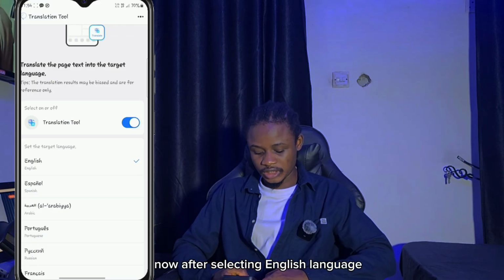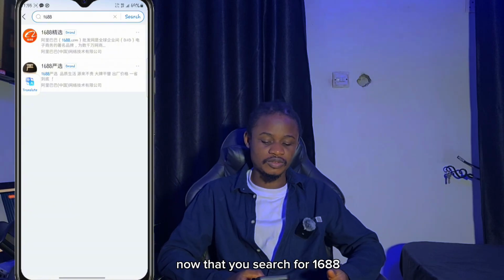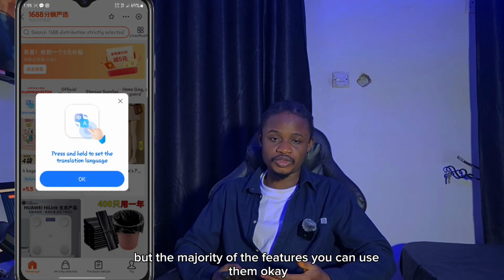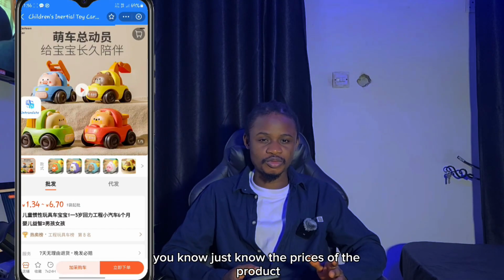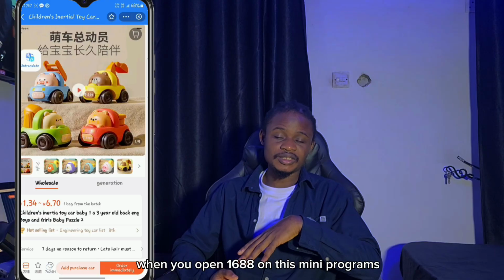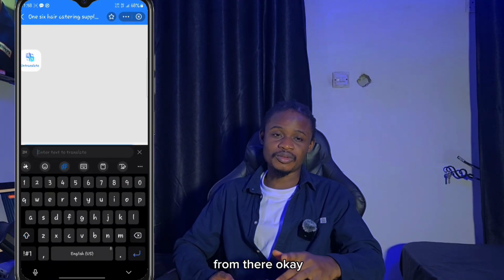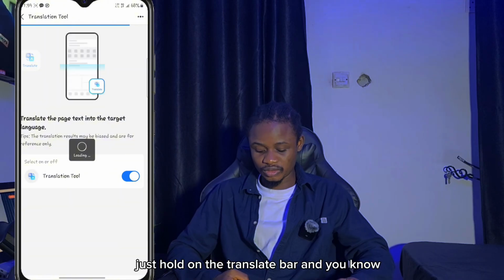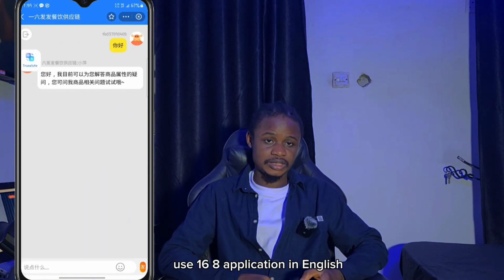How To Use 1688 In English Language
Unlock the full power of 1688 even if you don’t understand Chinese!
In this step by step tutorial, I show you how to use 1688 in English, how to translate the entire website, find reliable suppliers, compare prices, and source products safely for dropshipping, mini importation, or bulk buying.

Whether you're in Nigeria, Ghana, Kenya, South Africa, the US, the UK, or anywhere in the world, this guide will help you navigate 1688 like a pro. even without speaking Chinese.

FOR SHIPPING INQUIRIES 📦

CONTACT VUNDOR:
wechat : vundor

✅ How to translate 1688 to English
✅ How to find the cheapest suppliers on 1688
✅ How to avoid scammers and fake suppliers
✅ How to compare product prices
✅ How to chat with sellers (even without Chinese)
✅ How to place orders on 1688
✅ How to use agents for payment & shipping

🚀 Why 1688 Is Better Than Alibaba

1688 offers cheaper wholesale prices, factory direct products, and huge savings for importers. With the right tools and this guide, you can start sourcing like a professional.

how to use 1688
how to use 1688 in English
1688 tutorial for beginners
how to buy from 1688
1688 importation guide
1688 Nigeria
how to translate 1688
1688 sourcing tutorial
how to pay on 1688